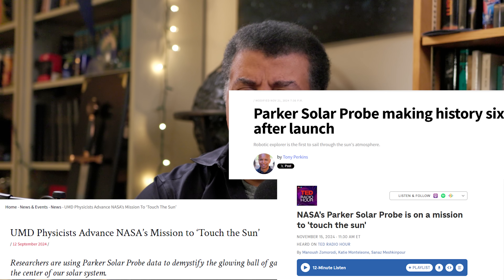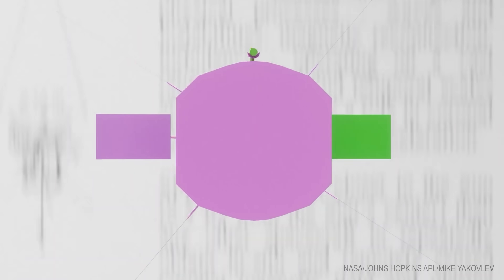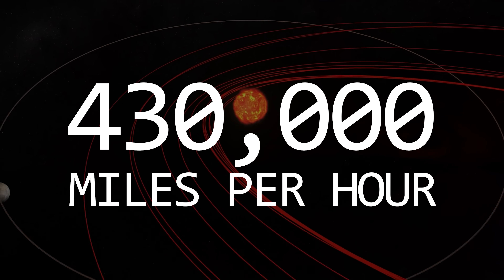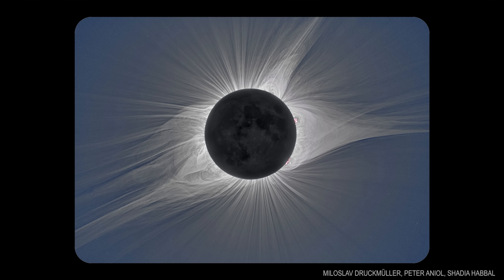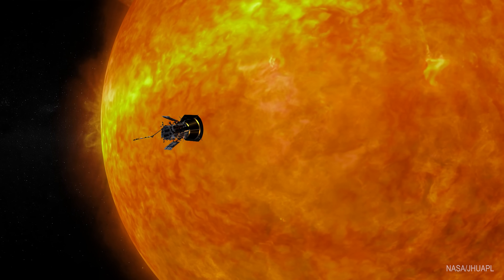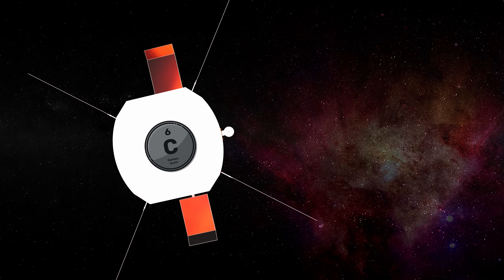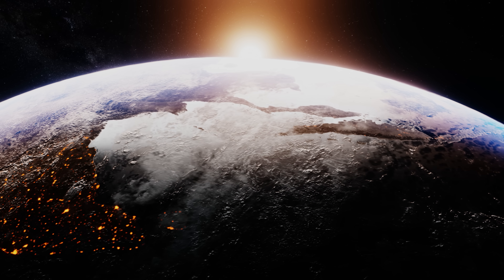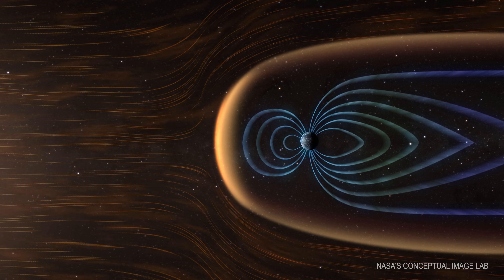The Parker Solar Probe Just Made History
What's up with the Parker Solar Probe? Neil deGrasse Tyson breaks down humanity’s closest approach to the Sun, why the probe hasn’t melted, and what scientists are hoping to learn.

Timestamps:
00:00 - Introduction: The Parker Solar Probe
00:50 - The Closest Approach to the Sun
1:57 - How The Probe Doesn’t Melt
3:48 - Touching The Sun’s Corona
4:47 - Understanding the Sun